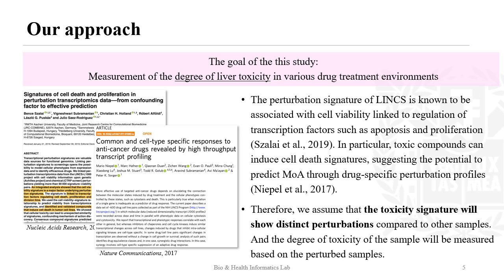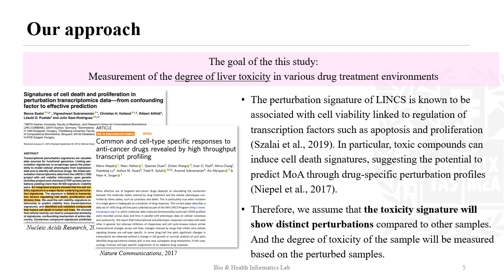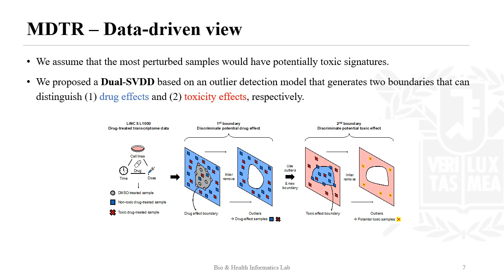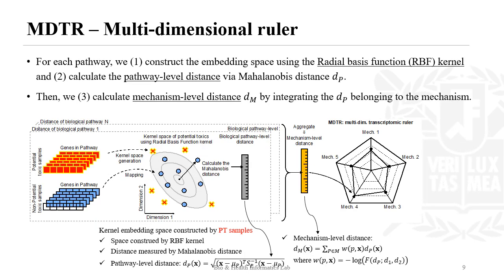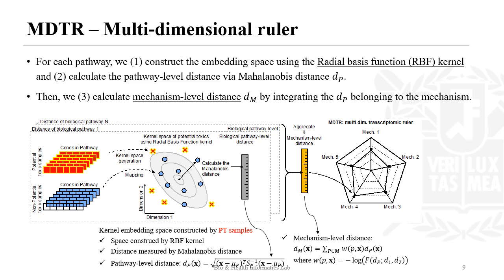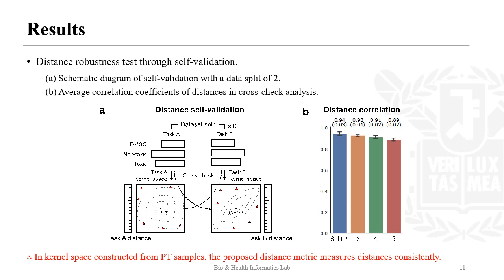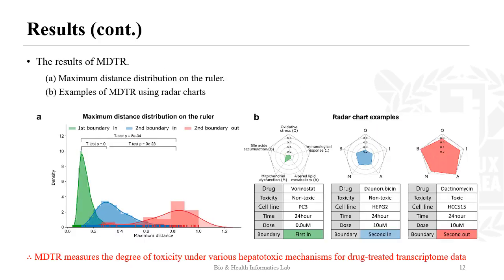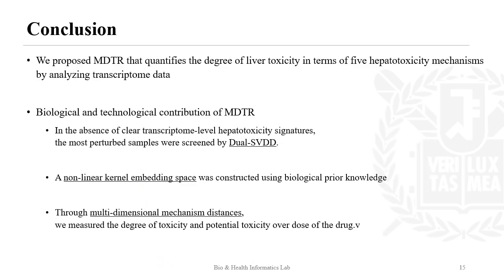MDTR: A Knowledge-Guided Interpretable Representation for... - Inyoung Sung - Poster - ISMB 2024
MDTR: A Knowledge-Guided Interpretable Representation for Quantifying Liver Toxicity at Transcriptomic Level - Inyoung Sung - Poster - ISMB 2024